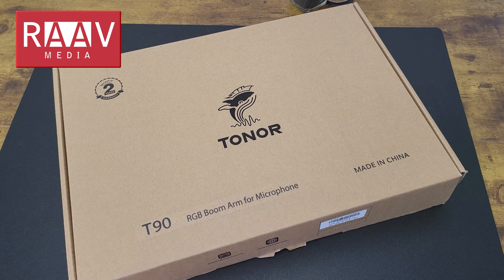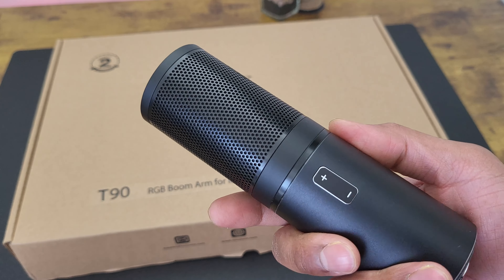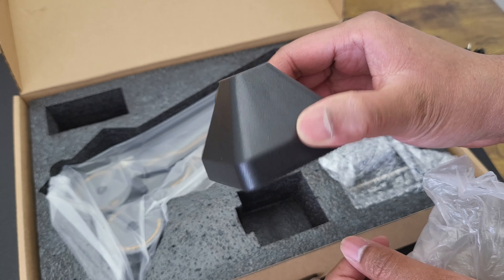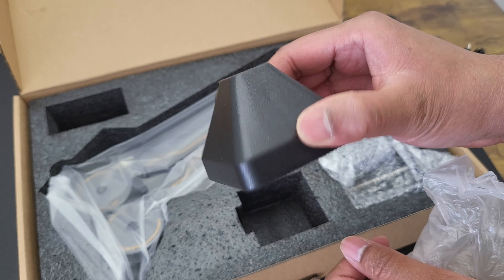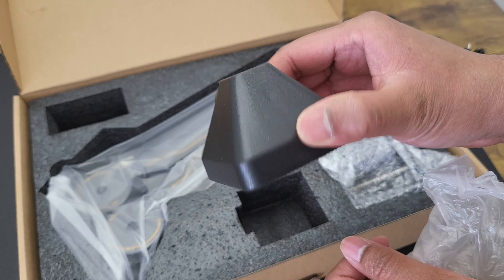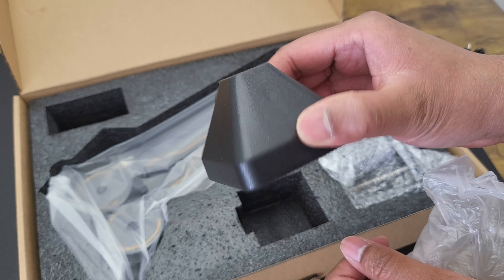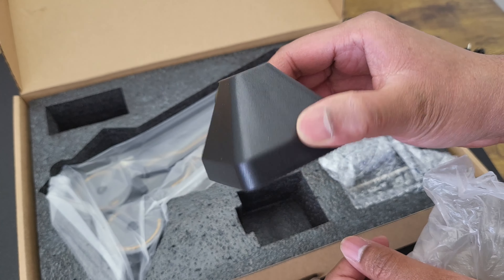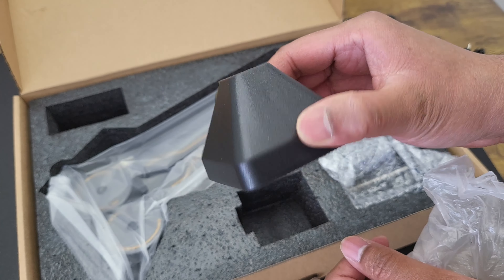Tonor T90 RGB Boom Arm For Microphone - Unboxing & Review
Everything looks cooler with LED lighting, so why not add that coolness to something simple and basic as a microphone arm. That’s what Tonor has done with their T90 RGB Microphone Boom Arm. In this video, I will unbox it, set it up along with decent cable management solution which it offers, install a metal shock arm and a Tonor microphone and show how it look on my work slash gaming desk setup with all my LED lights switch to their full glory.

Product Link:
Tonor RGB T90 Boom Arm For Microphone: